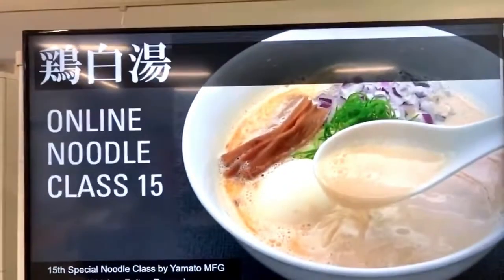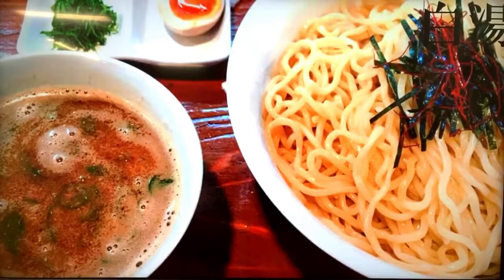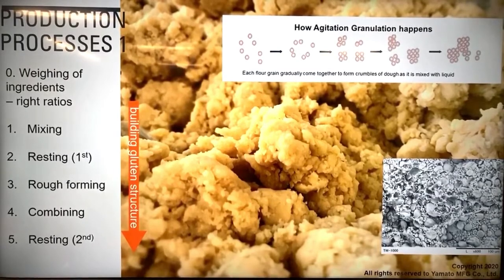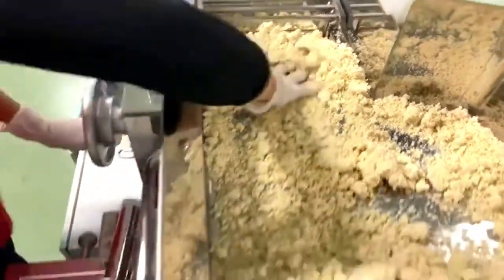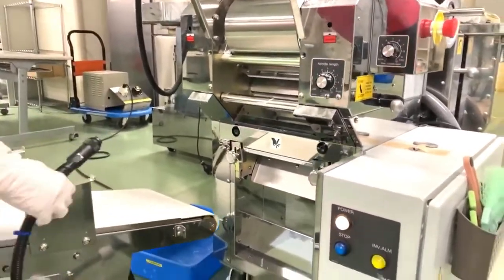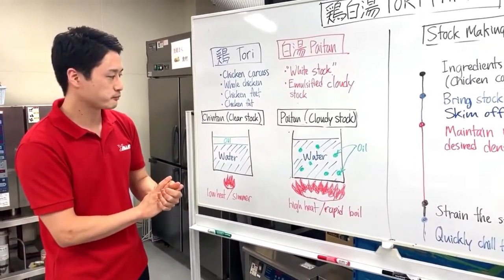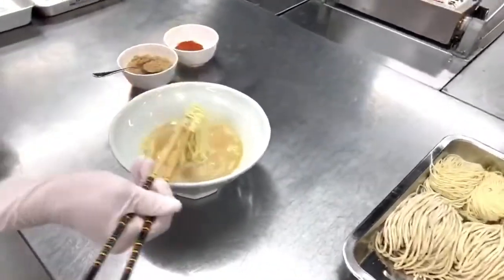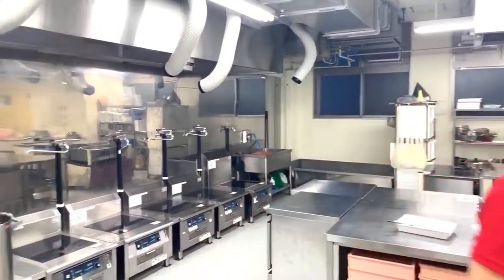Online class: Tori Paitan Ramen: making noodles on a ramen machine, cooking, plating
For more information on professional Ramen school and commercial ramen noodle making machines can be found on our

00:00 Introduction. General lecture on Tori Paitan
34:25 Noodle making session
56:00 Introduction of Yamato noodle school
59:40 Lecture on Tori Paitan ramen making
1:06:09 Cooking and plating techniques

Yamato also offers professional textbooks on Ramen, Udon and Soba noodles, as well as on how to start, run and succeed in noodle business: